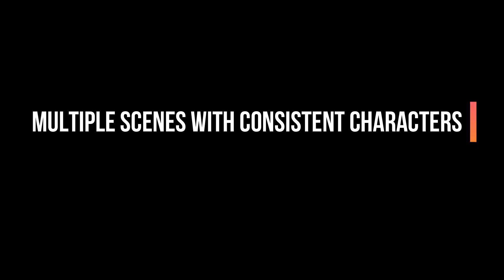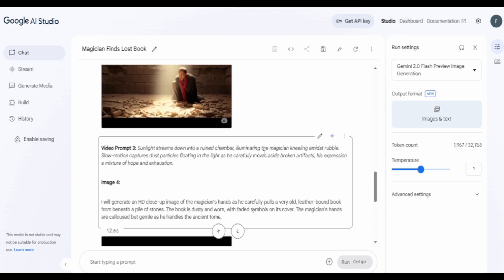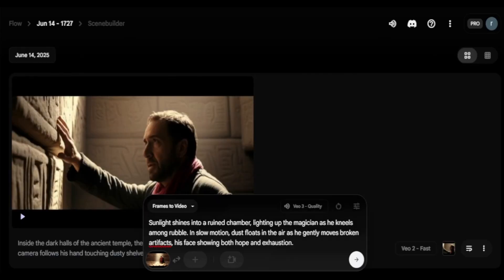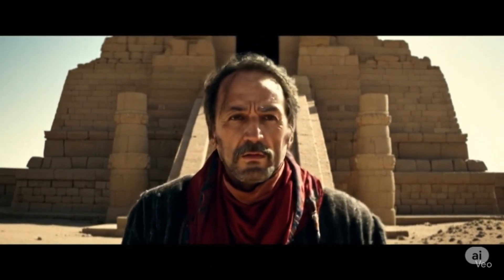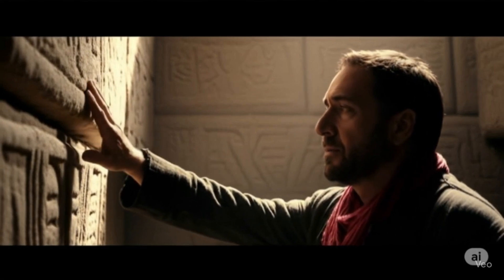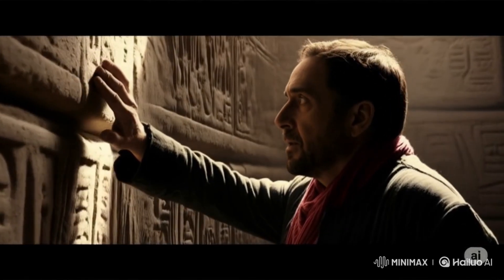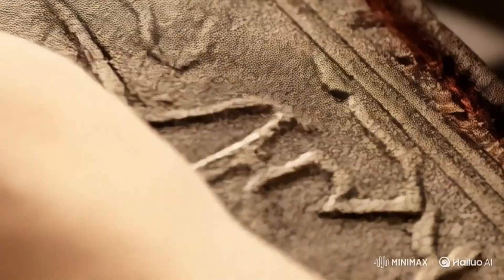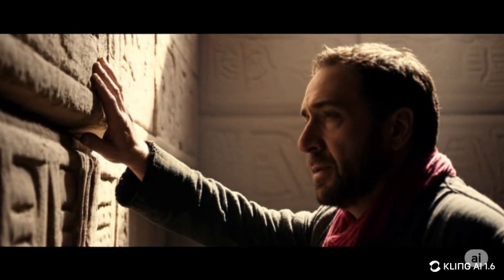I Made The Same SCENES In Every AI Video Generator | Google Veo 3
I tested Google Veo 3, Kling, and Minimax Hailou to see which AI video generator delivers the best results. From character consistency to camera control, generation time, and audio features—this video breaks it all

0:00 Intro
0:25 consistent Images
1:45 veo 3
3:05 Full VEO 3 Animation
4:20 Hailou
5:20 Full Hailou film
6:00 Kling
7:05 Kling Film

How to make AI images of yourself

Kling 2.0
Kling
how to make AI video
AI video takes over Hollywood
how to create consistent AI Videos
Google Veo2
OpenAI Sora
AI influencer
Minimax hailou AI
Minimax Subject Reference
consistency in AI video
Make AI Images of yourself
How to make AI videos of same person
how to make AI videos of yourself
Hailuo Director mode
Minimax New Update
AI Videos of Yourself
Kling
Minimax
Google Veo 2
SORA
chatgpt Image generator
how to deepfake
how to make AI face swap
Google veo 3
veo 3
how to make AI video with sound
how to make AI video with audio
Google AI video
Google veo 3 review
google veo 3 tutorial